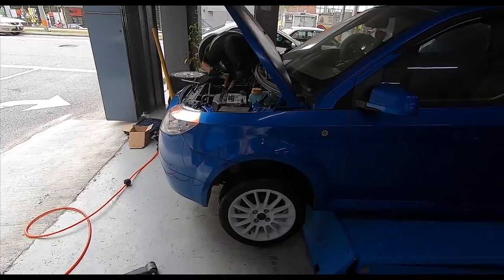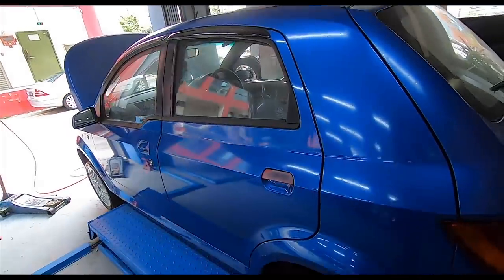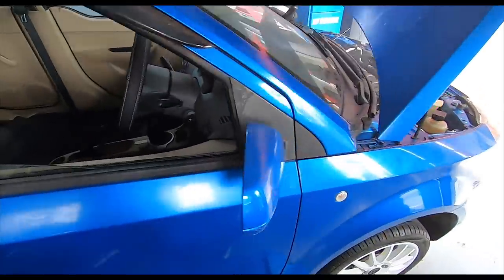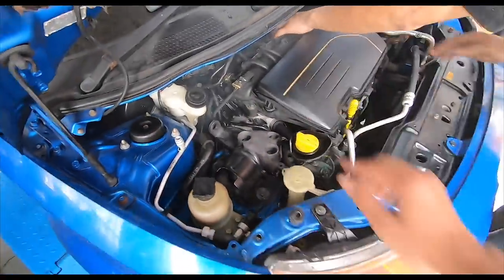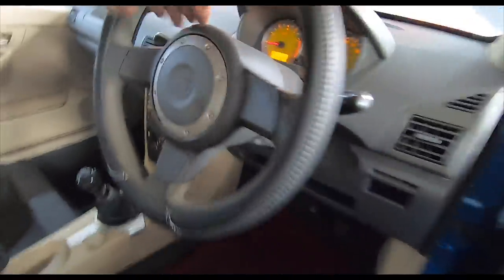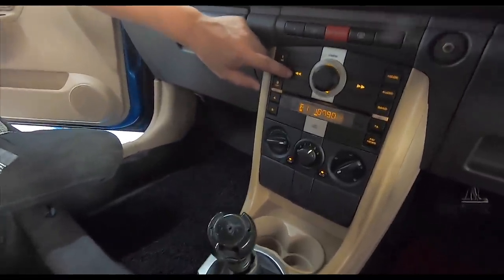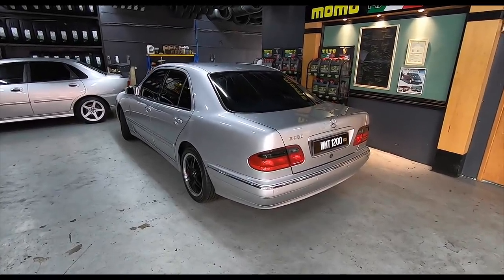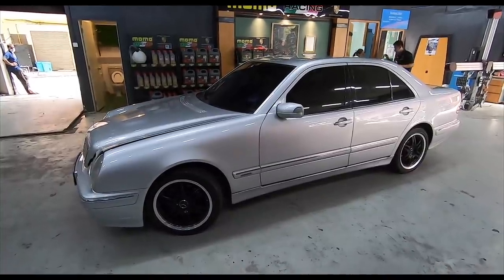WEEVIL UPDATE: 2006 Proton Savvy 1.2i D-DAY - Will She EVEN START UP?? | EvoMalaysia.com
The moment has arrived, WILL SHE START??? I waited with breathless-anticipation as the moment finally arrived, and it was all hands on deck, like giving CPR to a drowning victim, everyone got involved.

The journey is FAR from over though, there's still a sh1tload to do folks, but as promised, you will be here every step of the way. Hmm, maybe I should start a go-fund-me page for this project, lol!!